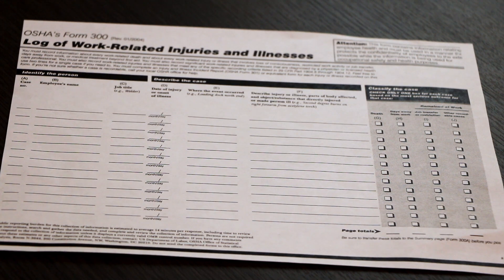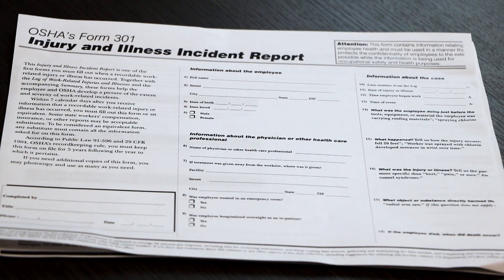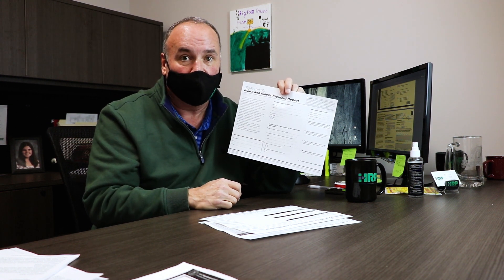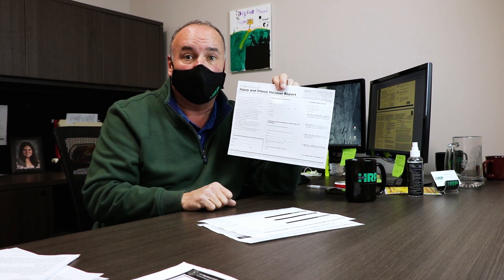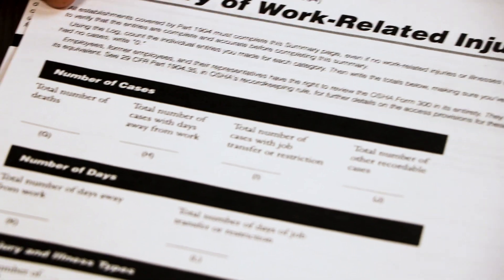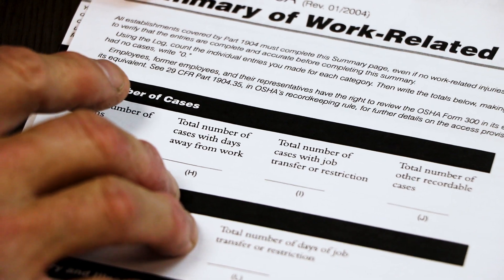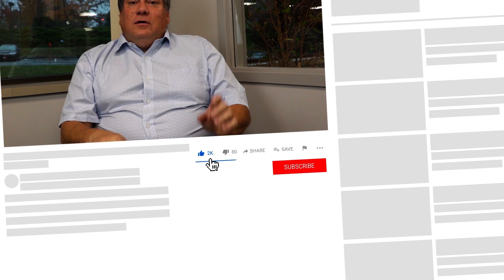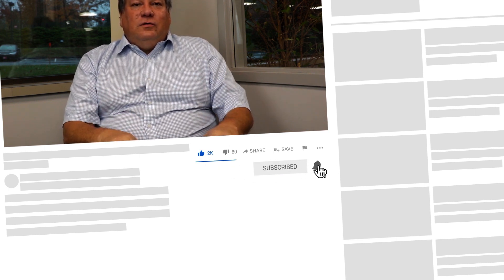HRP Explains: OSHA Form 300, 300A, & 301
Reporting season is now open! Let’s get it started with a run down of what these OSHA forms are, the 300, 300A, and 301.

3:12 - The HRP Podcast